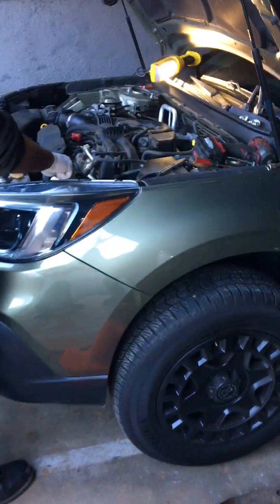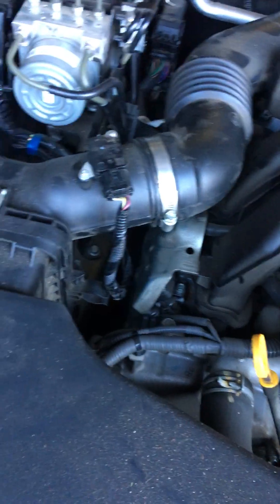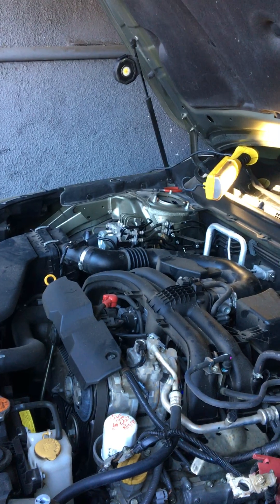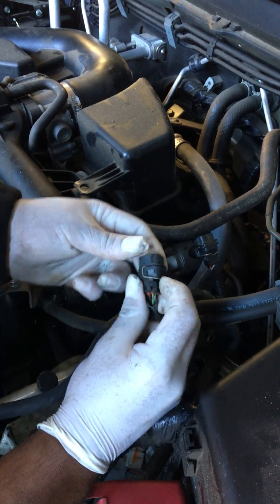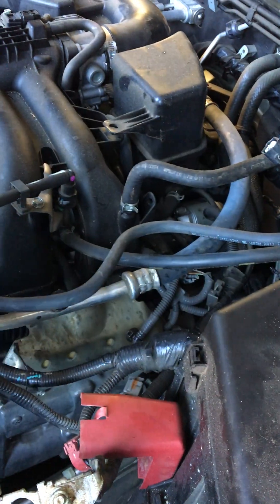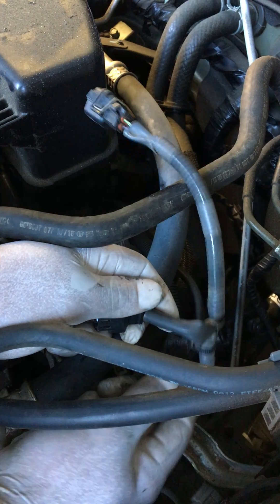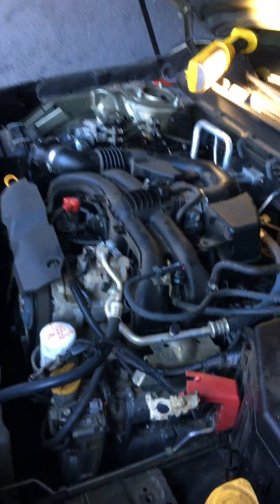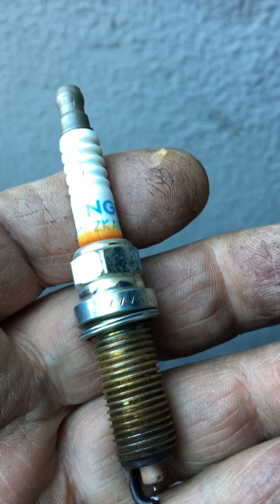19 Subaru 2.5L Outback spark plug R&R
Must remove battery tNotray and air filter housing.  Not a lot of room to work.